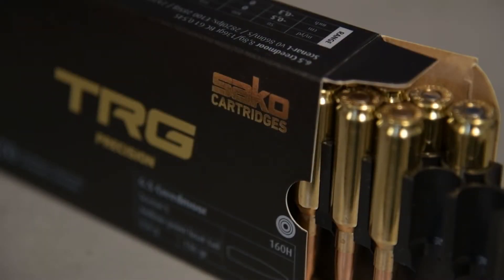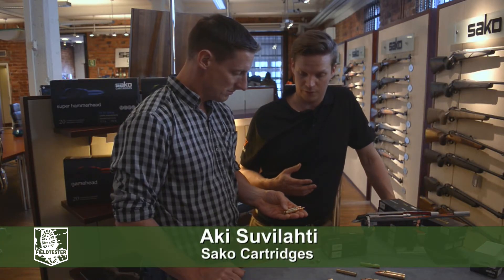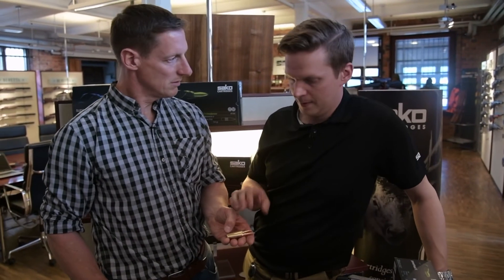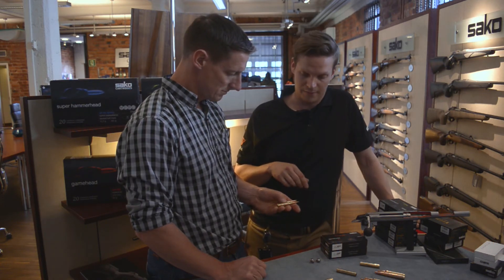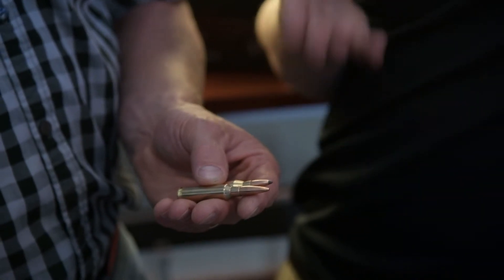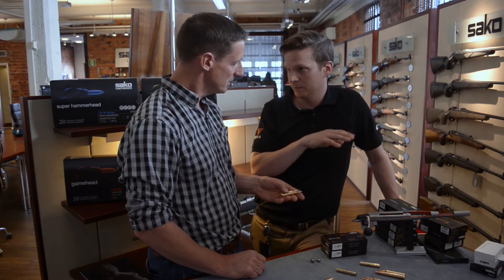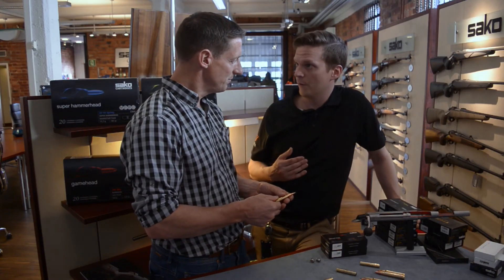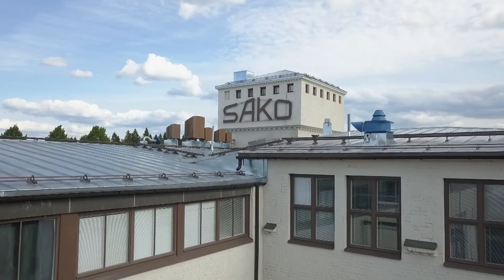Sako cartridges: why are target bullets longer than hunting bullets?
What's the difference between target and hunting rounds? Sako Cartridges’ Aki Suvilahti says the biggest difference is in the manufacturing process.